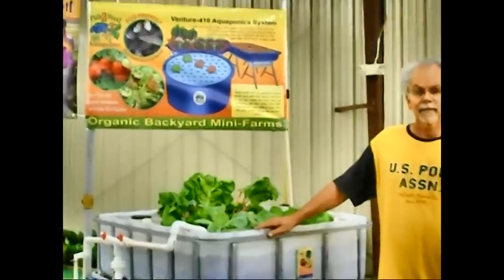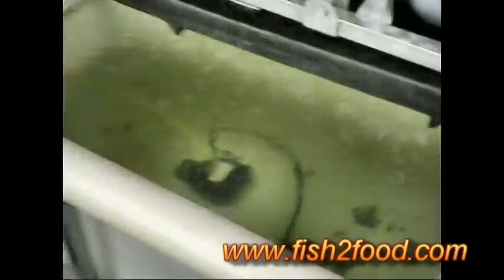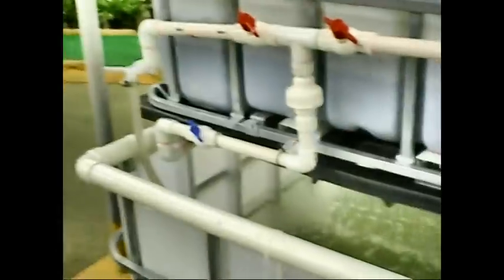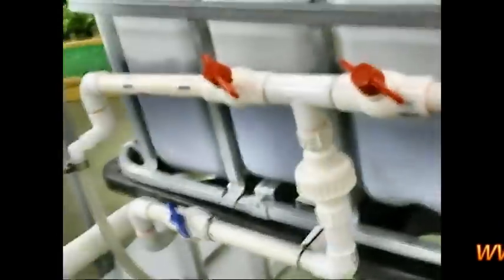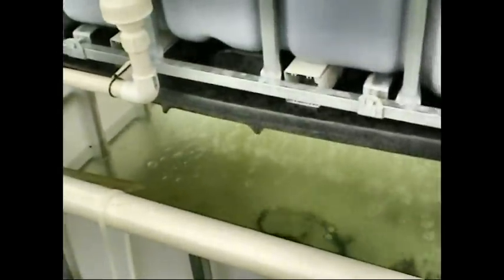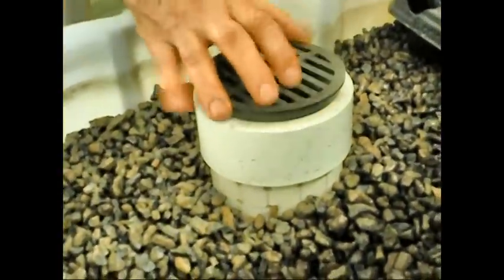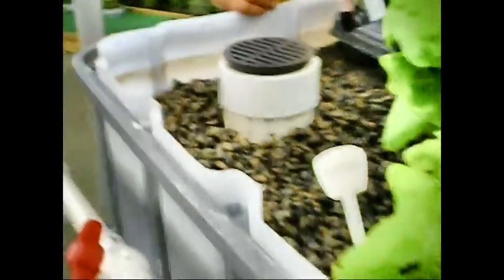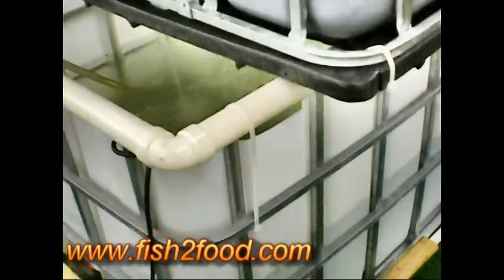IBC TOTE AQUAPONICS SYSTEM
Aquaponics IBC TOTE SYSTEM with new lightweight growmedia and new bell siphon and spraybar for aeration.